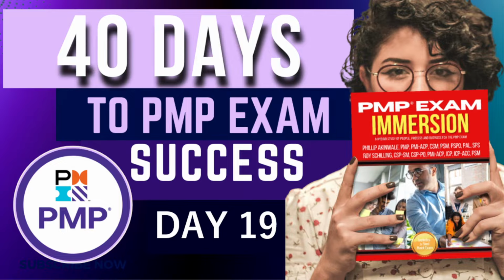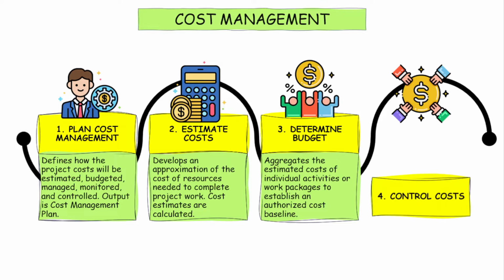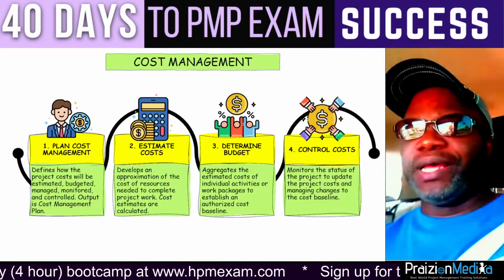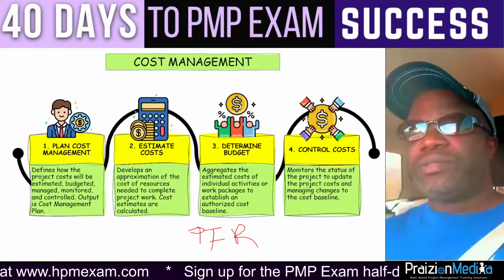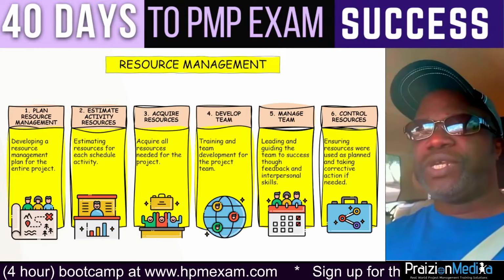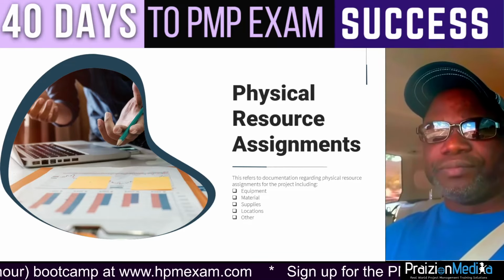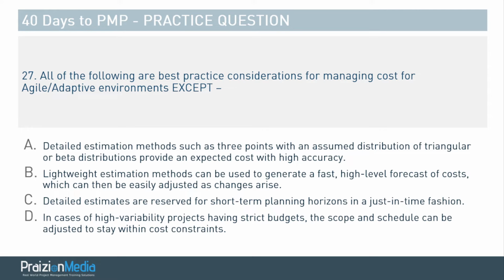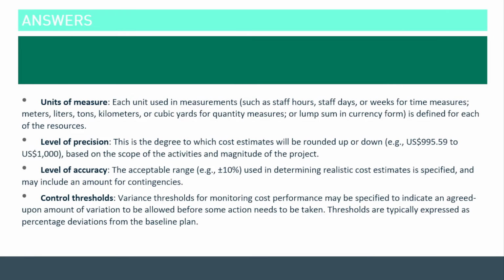40 Days to PMP Cost & Resource - 📚💎Day #19